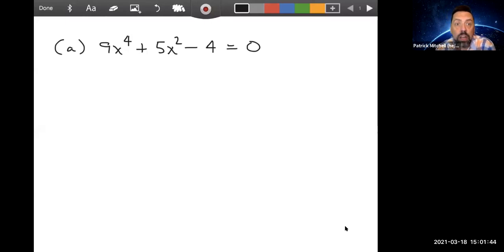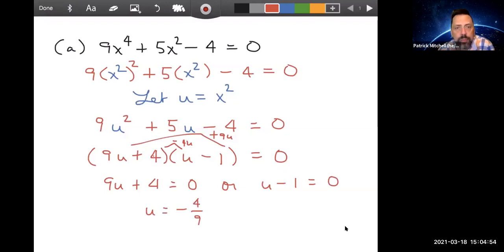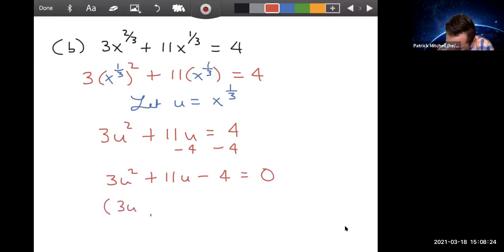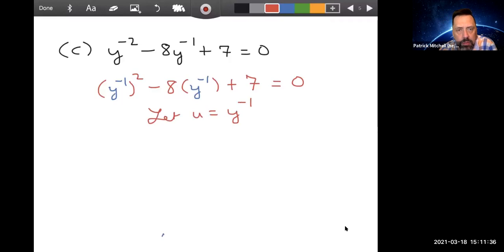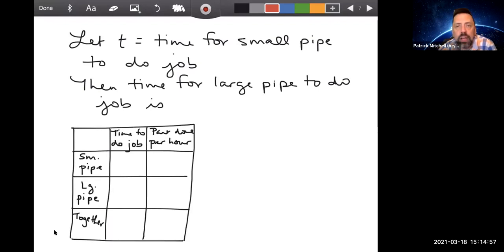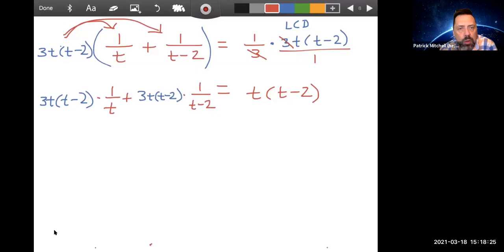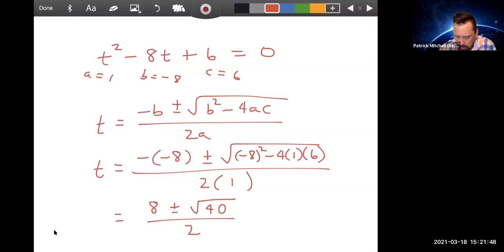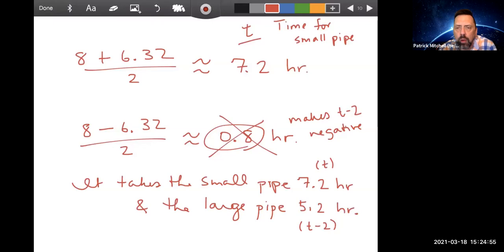11.3 Solving Equations by Using Quadratic Methods